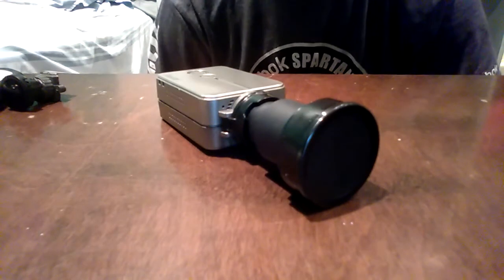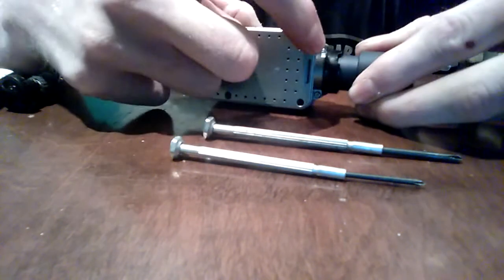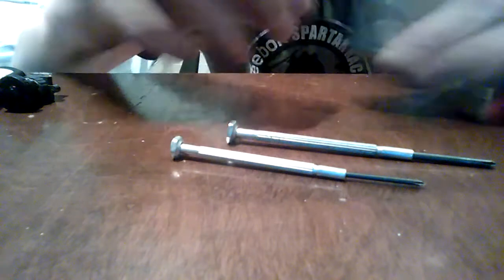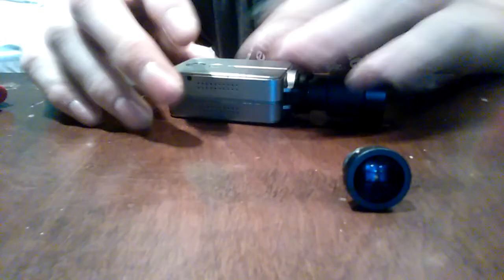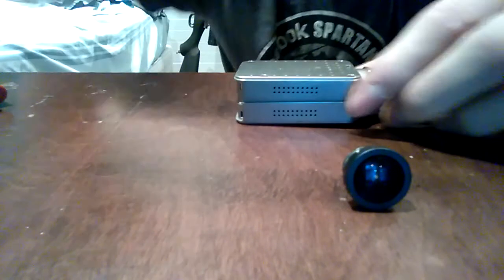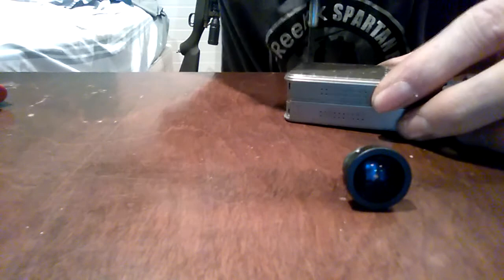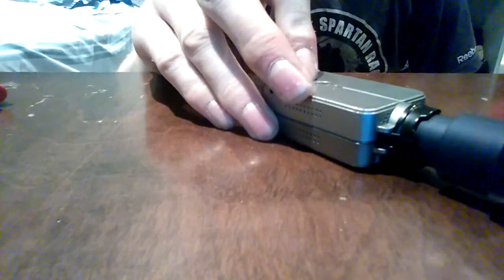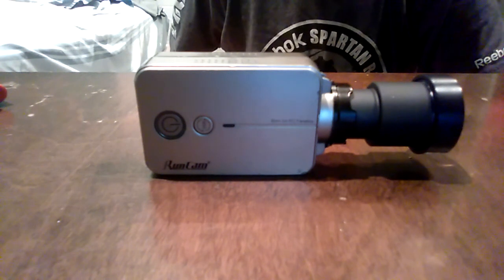How to install a zoom lens into the Runcam 2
Short video of how to install a zoom lens into the Runcam 2.